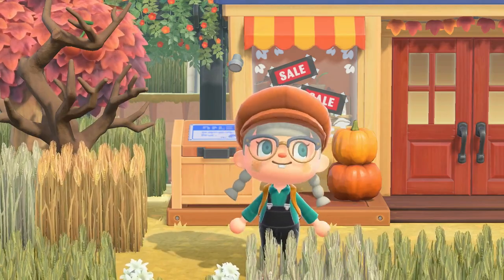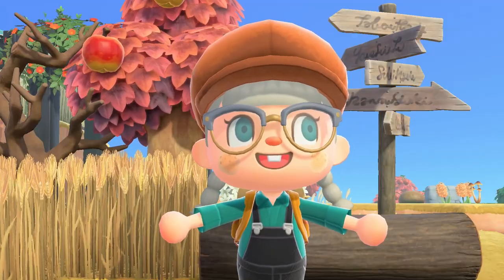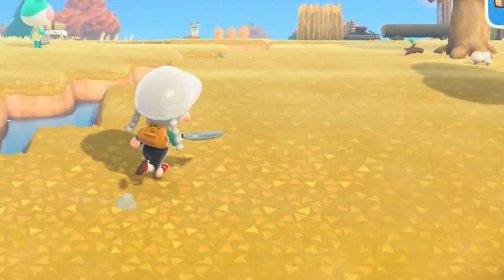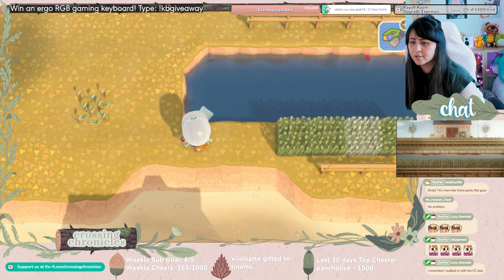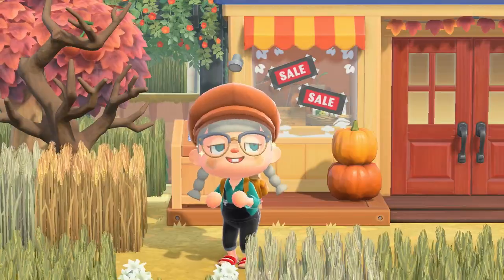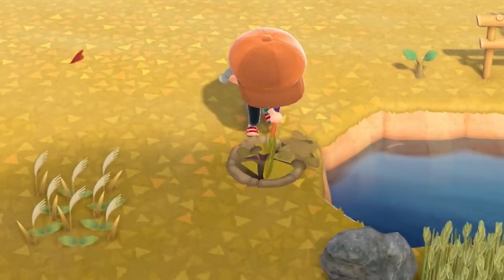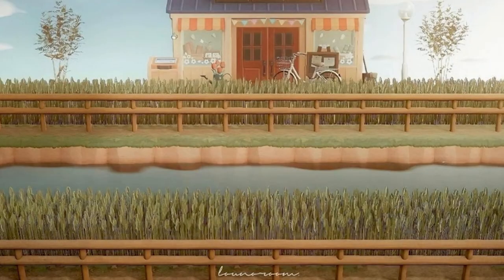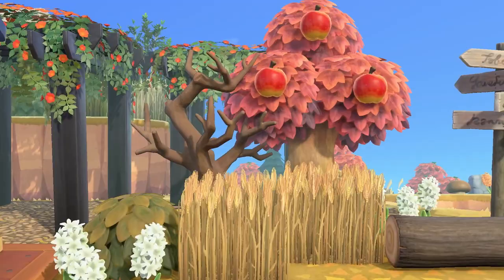Making Nook's Cranny Prettier in Animal Crossing New Horizons - Island Ideas | Let's Play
Nook's Cranny is always a challenging build because its colors and style do not easily match my island. This build covers half of it with items that fit your theme and might help with making Nook's Cranny look a little bit better.

Good luck and have fun! Tag us on social if you used this guide for your build! I'd love to see what you made!

I hope you enjoyed our very first animal crossing new horizons let's play video. This was fun to make and I can't wait to publish the next one! Thank you to everyone who watched my YouTube short for this one I hope you enjoyed this long version.

Animal Crossing items used:
wheat fields
garden rock
log stakes
log fence
white hyacinth
decayed tree
apple tree
pergola
orange tea leaves bush
white azalea bush
wild log bench
destination signpost

City Core suggestion list: You can pick some clutter items for city core like construction signs, streetlights, steel fences instead of log fences, cars parked alongside the road, trash items, safety barriers, and maybe even a public telephone. And of course, don’t forget to use a road custom design path.

For fairy core, instead of log fences, you can use a mush partition, hyacinth lamps, add more flowers, glowing moss, and a backward star clock for example.